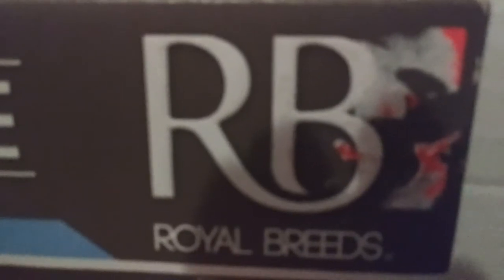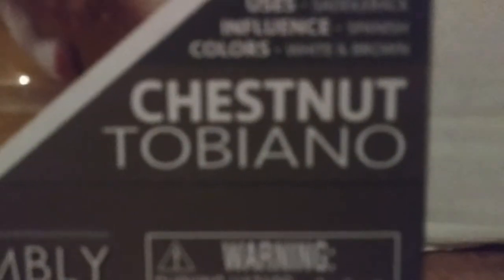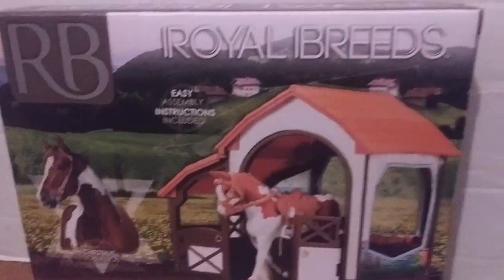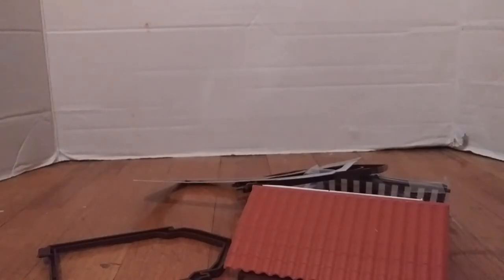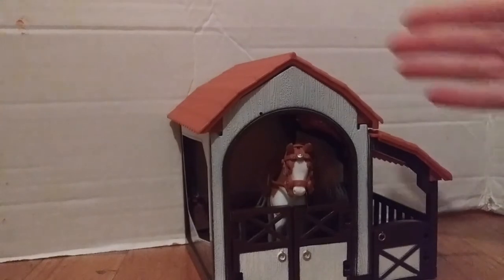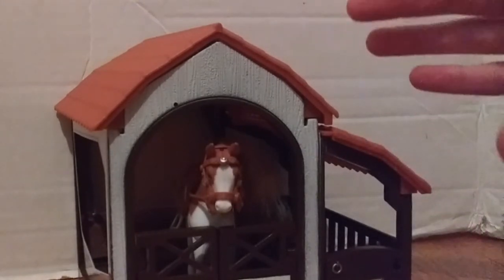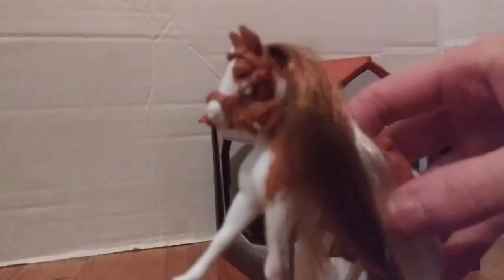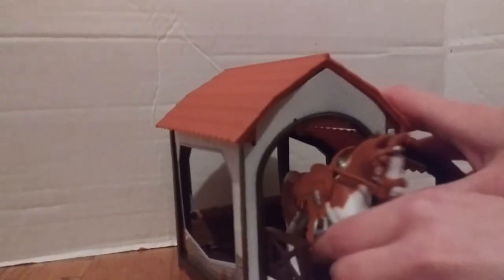Unboxing Royal Breeds Build-A-Stable Chestnut Tobiano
Volume May Be Low

Tags~

If you read this thank you for reading! ❤️